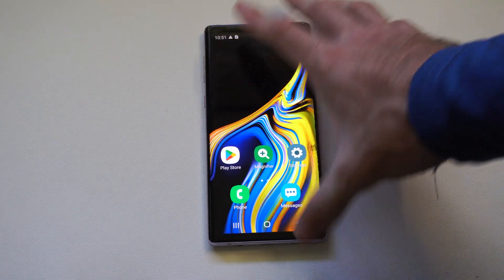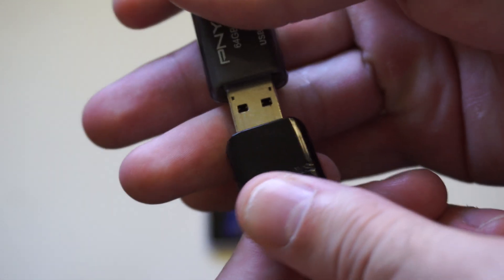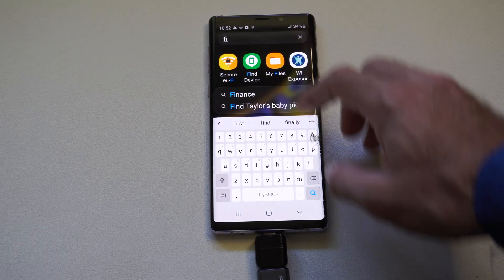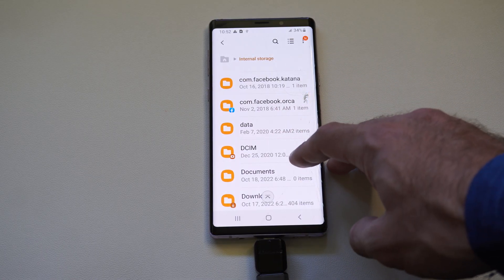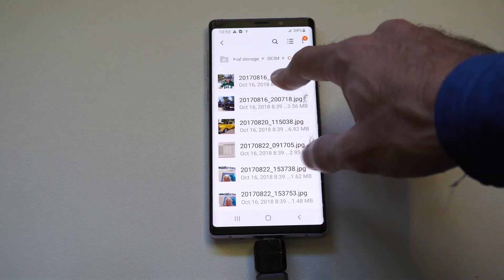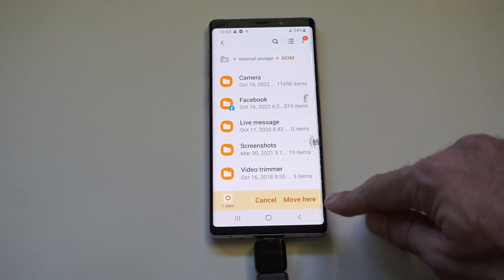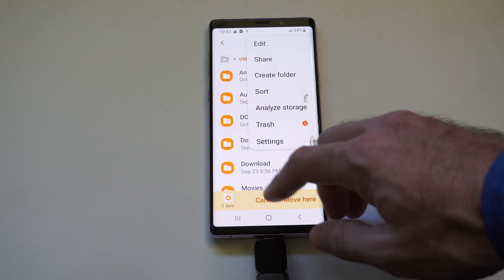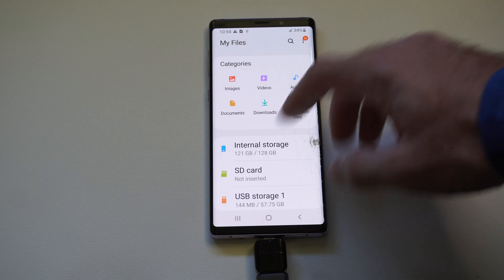How to Transfer Photos from Samsung Phone to USB Drive (Best Method)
The most direct and convenient method to transfer photos from a Samsung Galaxy phone to a USB drive is by using a USB On-The-Go (OTG) adapter and the phone's built-in My Files app. This allows you to transfer files without needing a computer.

Here is a step-by-step guide:

Samsung Galaxy Phone (which supports USB OTG—most modern models do).

USB Flash Drive (Ensure it has enough free space).

USB OTG Adapter or Cable:

If your phone has a USB-C port (common on newer phones) and your flash drive is USB-A (the standard rectangle shape), you'll need a USB-C to USB-A adapter/cable.

If you have a dual-drive USB stick (USB-C on one end, USB-A on the other) or a USB-C flash drive, you may not need a separate adapter.

Step-by-Step Transfer Guide
Connect the USB Drive:

Plug the USB flash drive into the USB OTG adapter (if required).

Plug the adapter/drive into your Samsung phone's charging port (usually a USB-C port).

Your phone should recognize the drive and a notification will appear, often labeled "USB Storage" or something similar.

Open the File Manager App:

Navigate to the Samsung folder on your phone's Apps screen.

Open the My Files app (this is the built-in file manager on Samsung phones).

The connected USB drive should appear under the Storage section, often listed as "USB Storage".

Locate Your Photos:

In the My Files app, tap on Internal Storage (or SD card, if your photos are saved there).

Photos taken with your camera are typically stored in the DCIM folder, and then the Camera sub-folder.

Other photos might be in folders like "Downloads," "Pictures," or folders for social media apps.

Select the Photos to Transfer:

Tap and hold one photo or the entire folder (like the DCIM folder) you want to transfer.

To select multiple photos, tap on the circles/checkboxes that appear next to the files. There's often a "Select all" option at the top of the screen if you want to copy everything in the folder.

Copy or Move the Files:

After selecting your files, look for the options at the bottom of the screen:

Tap Copy to duplicate the files (keeping them on your phone and putting a copy on the USB drive).

Tap Move to transfer the files (deleting them from your phone to free up space, and putting them on the USB drive).

Paste to the USB Drive:

Tap the Back arrow or navigate back to the My Files home screen.

Tap on USB Storage.

(Optional) You can create a new folder on the USB drive to keep your photos organized.

Tap "Copy here" or "Move here" (depending on the option you chose in Step 5) to begin the transfer.